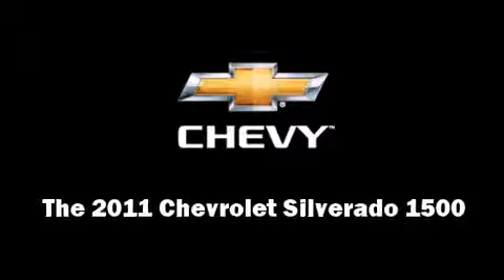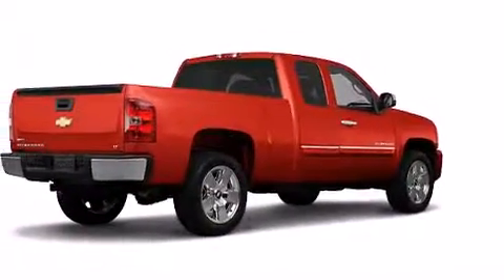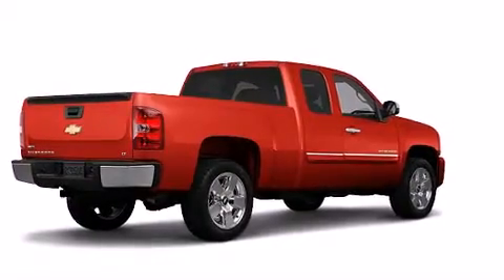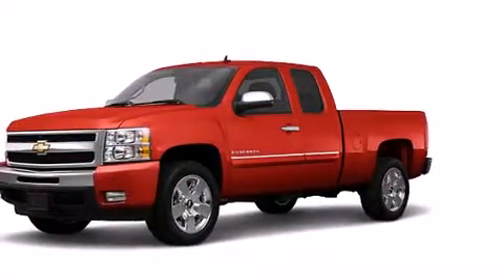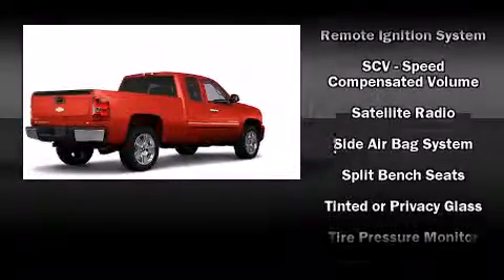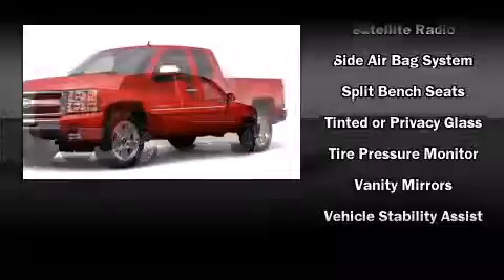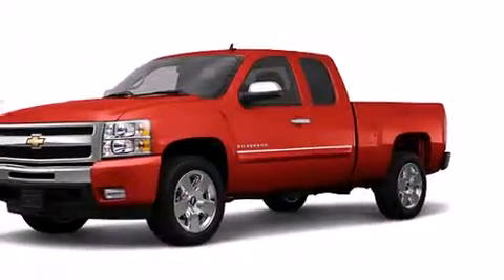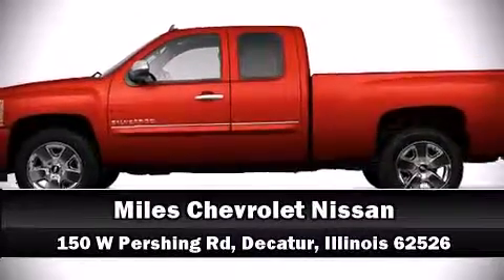2011 Chevrolet Silverado 1500 LT in Decatur, IL 62526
Miles Chevrolet
150 W. Pershing Rd.

Step into the 2011 Chevrolet Silverado 1500. It features an automatic transmission, 4-wheel drive, and a powerful 8 cylinder engine. It distinguishes itself from the competition with features such as: variably intermittent wipers, a built-in garage door transmitter, a trip computer, an outside temperature display, reverse sensing system, a trailer hitch, and 1-touch window functionality. Power adjustable pedals allow the driver to optimize his or her driving position, enhancing visibility, comfort and safety. Chevrolet ensures the safety and security of its passengers with equipment such as: head curtain airbags, front SIDE impact airbags, traction control, ignition disabling, onStar, and ABS brakes. You'll see better when backing up thanks to rear park assist, which watches out for obstacles behind your vehicle. You will have a pleasant shopping experience that is fun, informative, and never high pressured. Stop by our dealership or give us a call for more information.